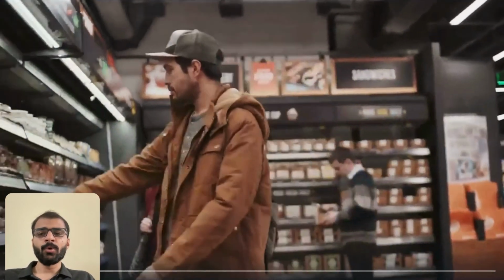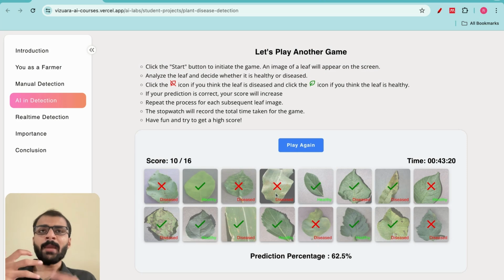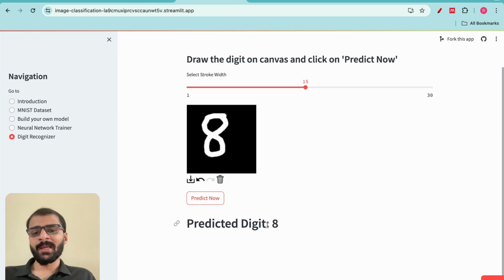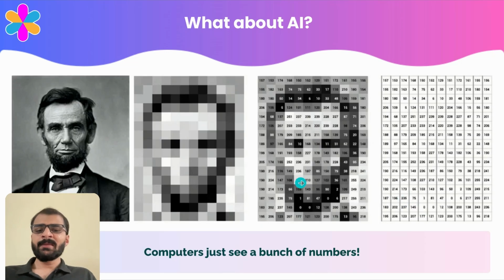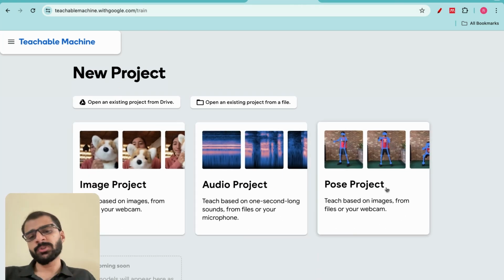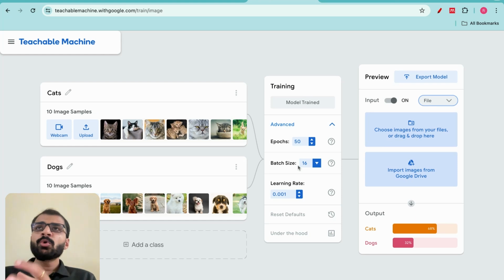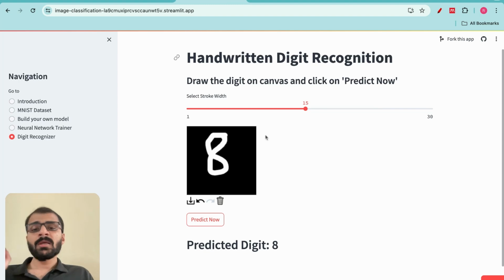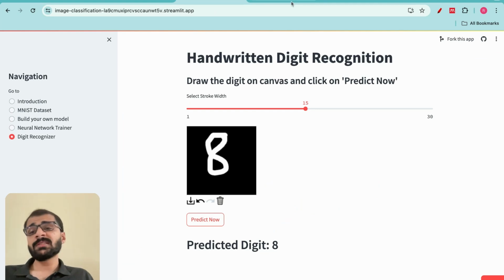Beginners guide to Computer Vision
In this video, we will learn about how computers develop the ability to see. We will look at the following examples of Computer Vision

✅ Amazon Go
✅ Self Driving Car
✅ Healthy-Diseased Plant leaf detection
✅ Brain tumor detection

Towards the end, we will build and test our own cats-dogs image classifier using Google's Teachable Machine